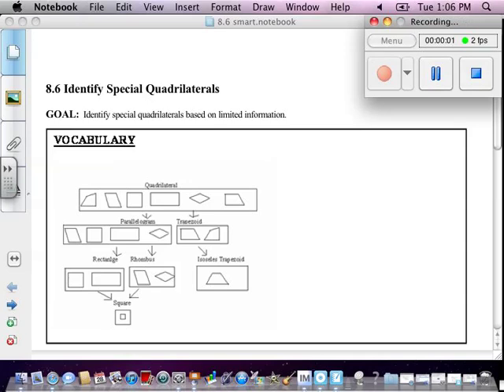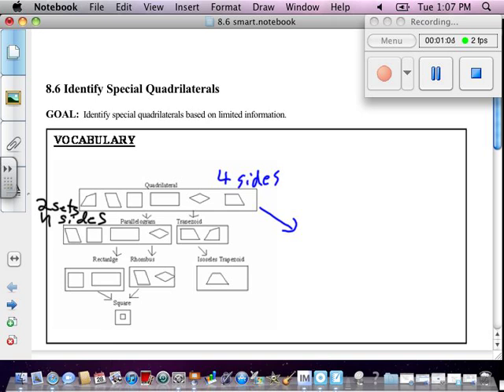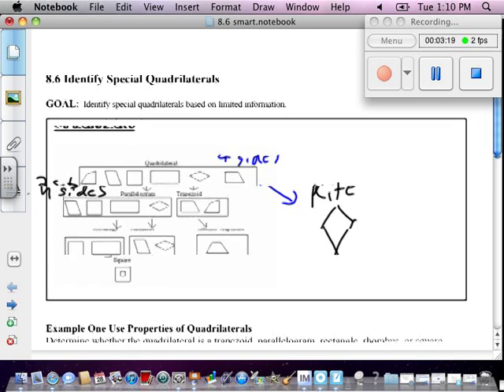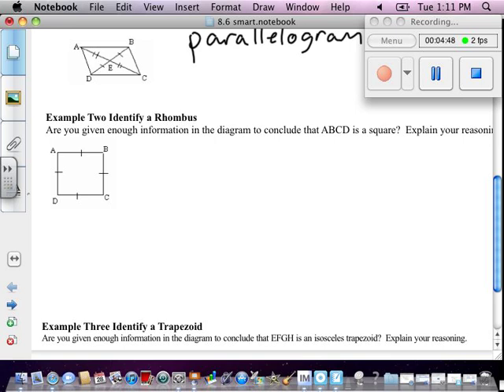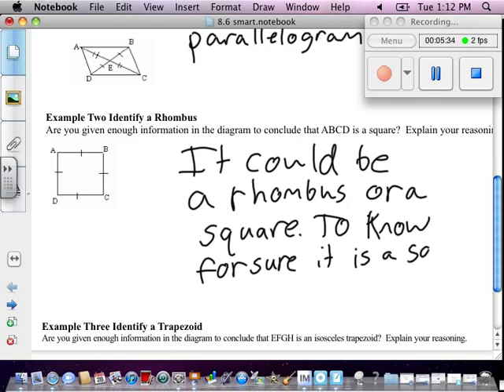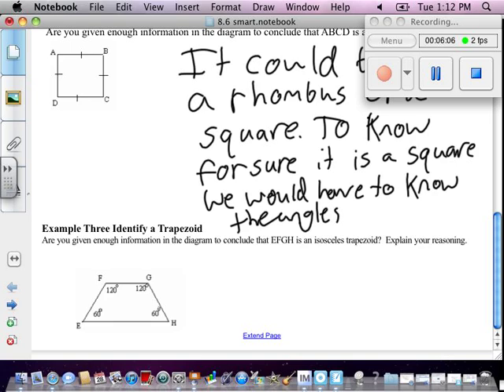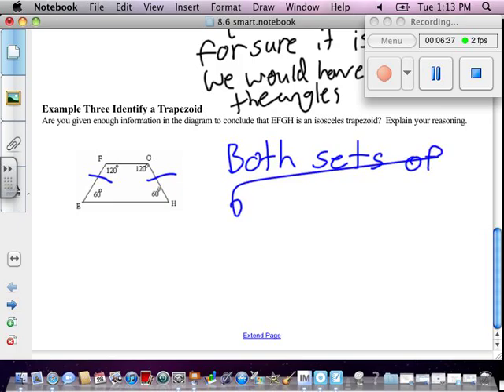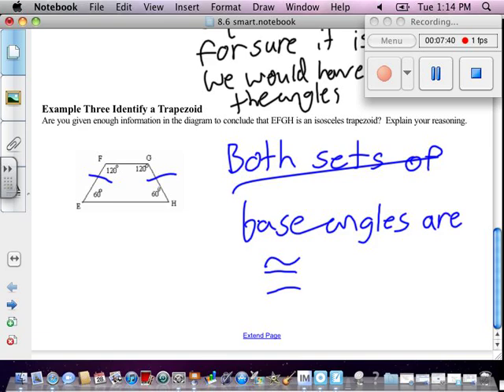8.6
special quadrilaterials